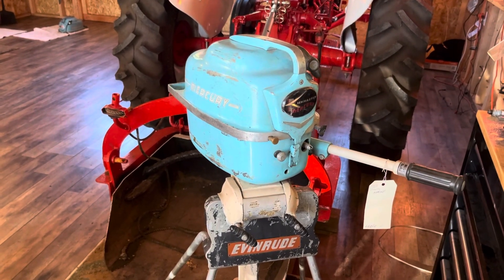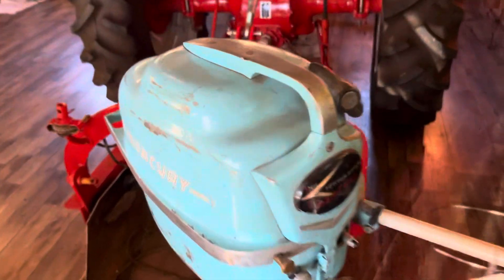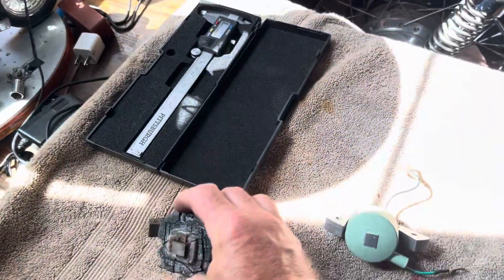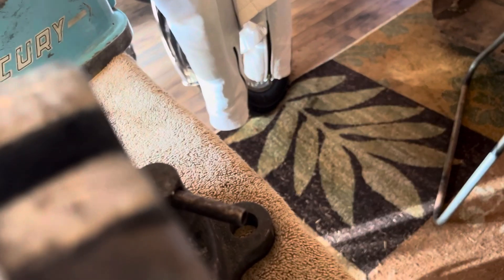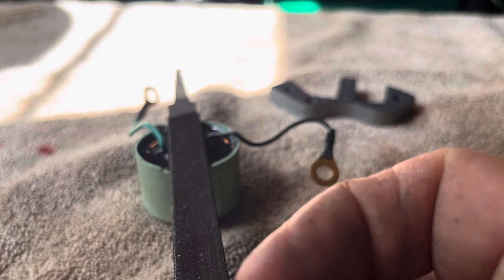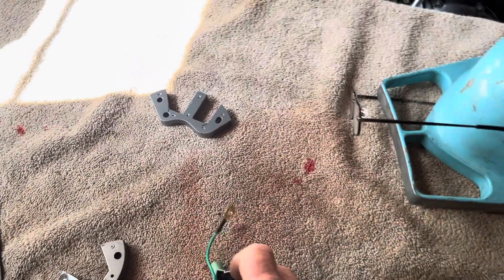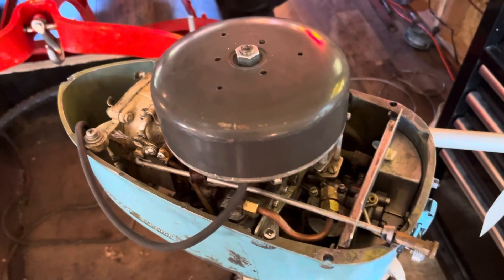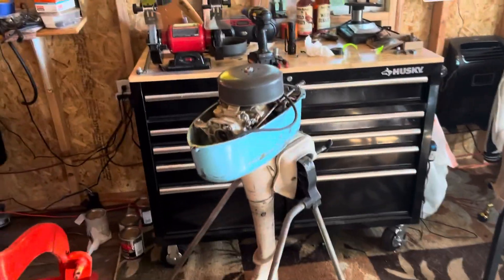Vintage Mercury OMC coil swap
1957 Mark6